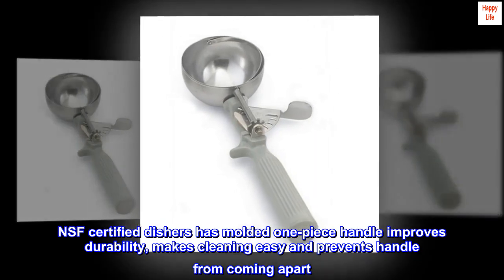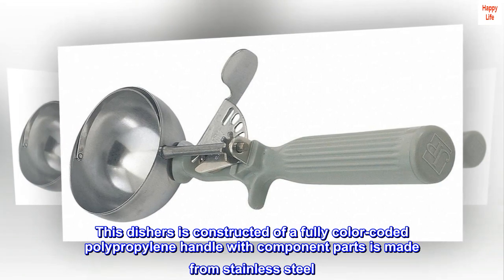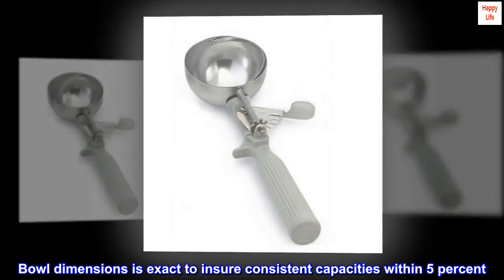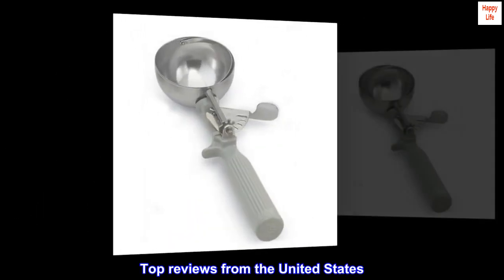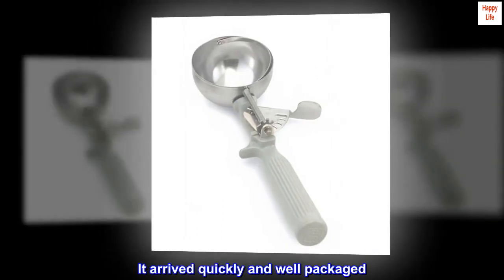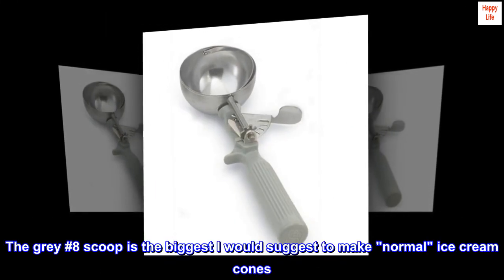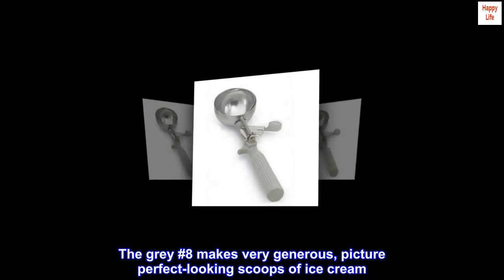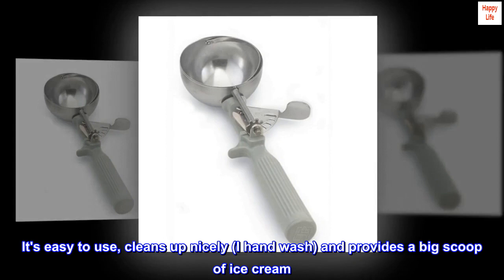Vollrath 4 oz. Stainless Steel Disher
NSF certified dishers has molded one-piece handle improves durability, makes cleaning easy and prevents handle from coming apart
Stainless steel bowl and components to prevent corrosion and insure longer life; blade extends beyond bowl to prevent sticking
Color-coded handle for no-guess size selection; extended grooved handle provides a sure grip for comfortable use
Coated handles are equipped with Agion antimicrobial protection for food safety
4-Ounce capacity and gray handle.Intended for Commercial/Restaurant Use
This dishers is constructed of a fully color-coded polypropylene handle with component parts is made from stainless steel. Handle is ribbed surface and built-in stopper notch to prevent slippage. Handle equipped with Agion antimicrobial protection. Handle construction is a one-piece design with no crevices to collect water or bacteria. Bowl dimensions is exact to insure consistent capacities within 5 percent. Capacities must be clearly stamped on the top side of the gear rack for easy identification, disher number is stamped on the sweep. It is NSF certified. Available in No.8-size, 4-ounce capacity and gray handle. Measures 2-13/16-inch width by 9-9/16-inch height.

 Getting the Right Size for Ice Cream Cones is Tricky
I did some research before I bought this ice cream scoop, because there are so many brands out there and according to the reviews a lot of them do not work properly. I also had difficulty figuring out which size would be best to make the average sized ice cream cone. I finally settled on the grey-handled #8 - 4ounce model. I used the scoop bowl size they provided in inches to figure out which would be the most average size for ice cream. It arrived quickly and well packaged. I have now used it to make 6 ice cream cones. The scoop is easy enough to use (although I wish the handle was shorter for better control). The trigger that releases the ice cream from the scoop is not too hard to push (I am a 64 year old woman and it worked fine for me although the ice cream was not really hard - hard frozen). The grey #8 scoop is the biggest I would suggest to make "normal" ice cream cones. When I first saw it I thought "Wow, I wouldn't want it any bigger". For some reason they don't give recommendations on scoop size (I guess it's subjective) for making cones and there are so many sizes (for cookie baking, melon scooping, etc.) it's mind boggling. Keep in mind that the scoop size goes up the smaller the number. I almost got the white #6 but that would have been WAY too large. The grey #8 makes very generous, picture perfect-looking scoops of ice cream. But, I think I will need to buy the next size smaller down - the tan #10 as well. I believe the tan #10 is probably more like the regular size for cones and ice cream on birthday cake slices and the size you see to buy in stores - as the portion size on the #8 is just a wee bit large for cake (but good for ice cream lovers). Overall I am very happy with this scoop. It's easy to use, cleans up nicely (I hand wash) and provides a big scoop of ice cream. I highly recommend.